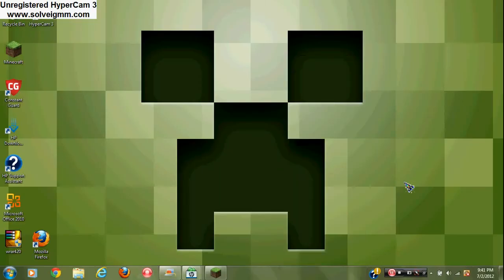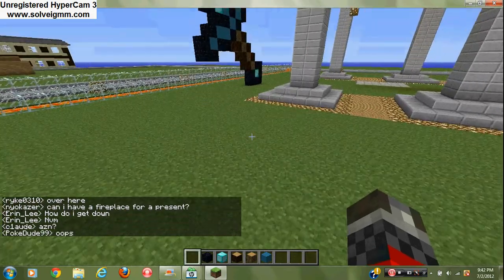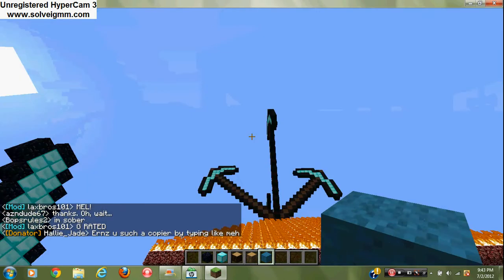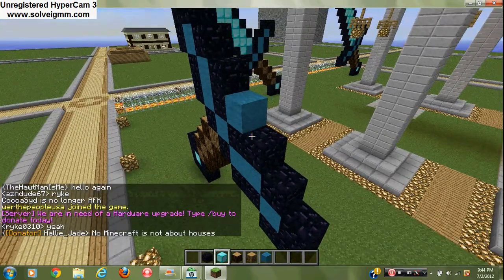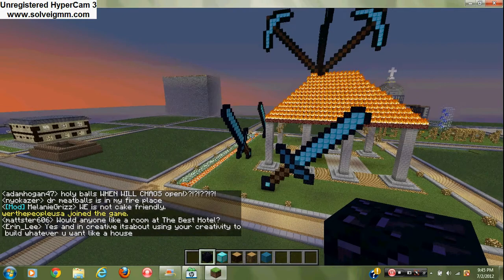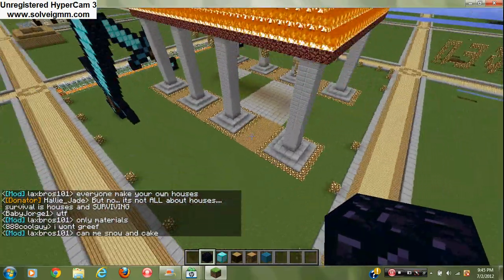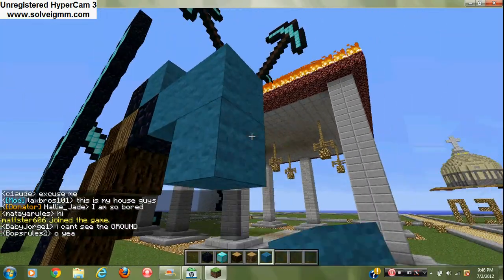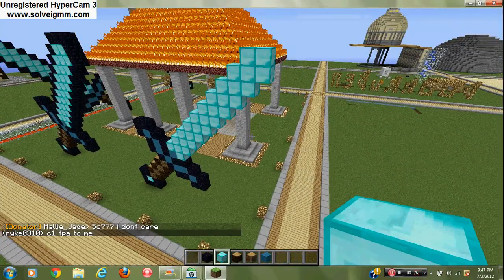Diamond sword sculpture!!!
I make a diamond sword sculpture!